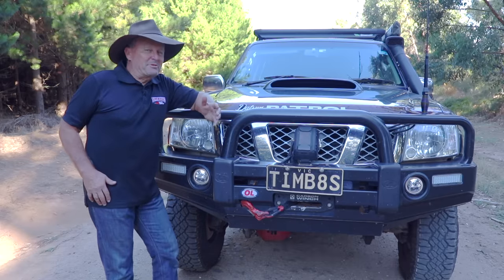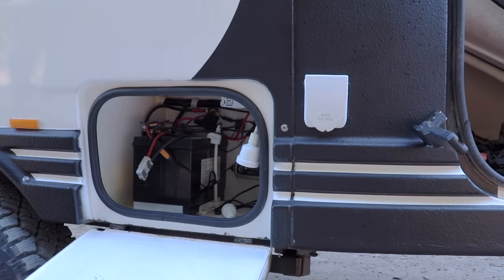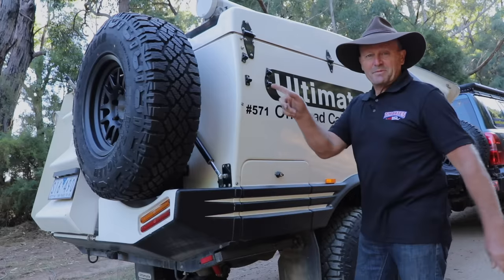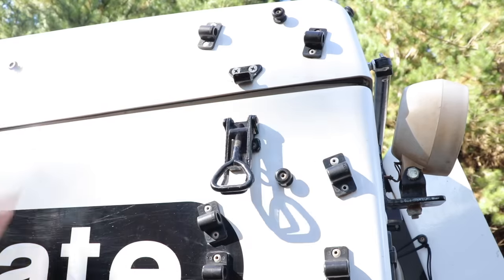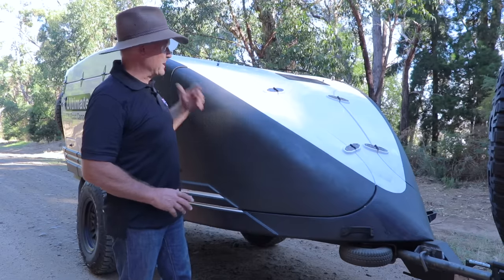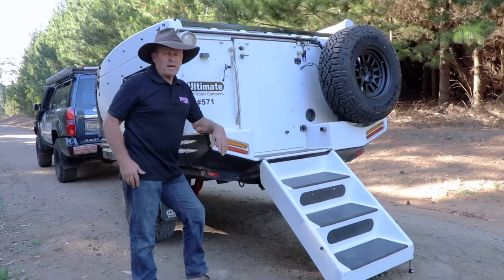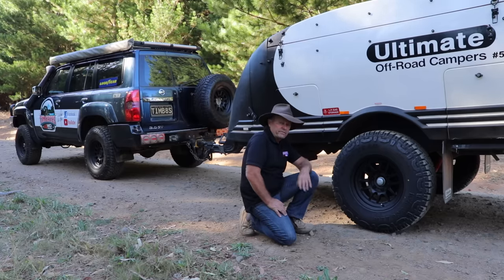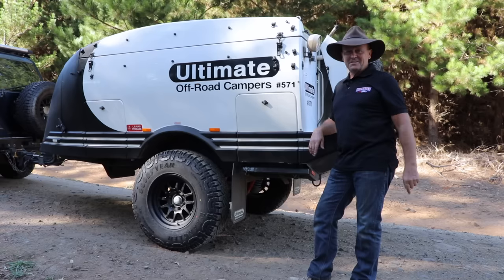My Camping Gear Expands With An ULTIMATE Camper Trailer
This year i will have my Ultimate Camper Trailer in tow for the longer camping trips i have planned.
I have wanted an Ultimate for many years, and now i have one hooked on the back of my 4WD.
They are light weight and designed for full off road and remote travel.
This is a very different form of camping from my trusty swag on the ground that i have used for well over 20 years.
I will still use my swag for shorter over night camping trips.
One of the first longer duration trips coming up this year, will be travelling through the Flinders Ranges in South Australia.
There's no chance I'm going away for a three or four weeks, and camping in my swag.
Having my camper trailer will make the longer camping trips a lot more comfortable and enjoyable.
You really need both of those things going on to really enjoy the trip you are on.
Im still camping under canvas, just more of it. Lol
My Ultimate camper trailer is a game changer, i cant wait to hit the road on many long distance travels around Australia.